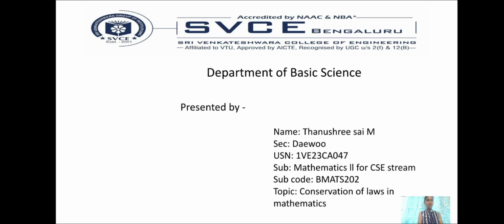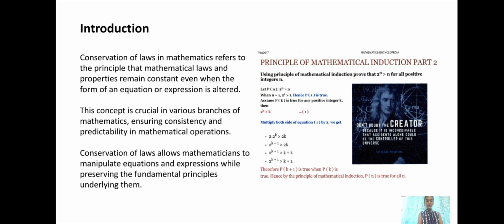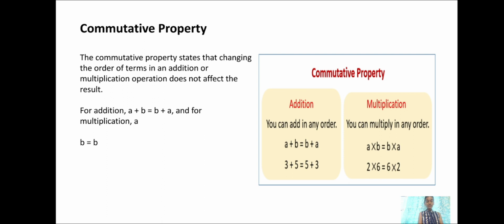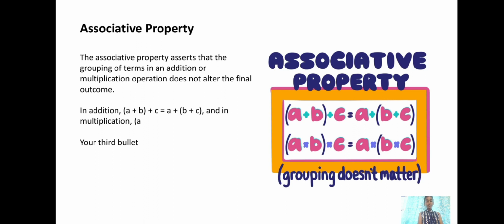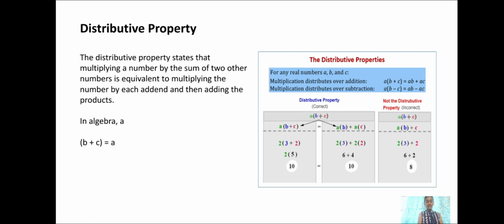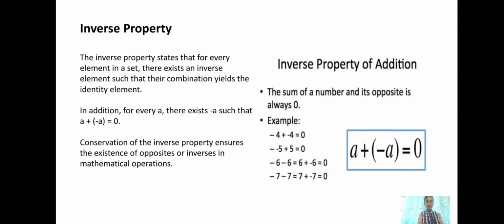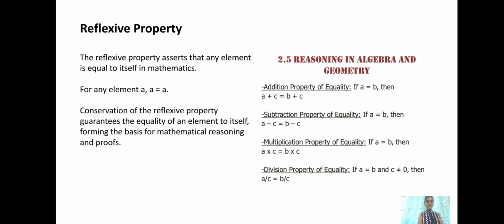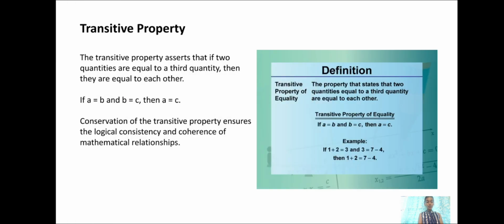conservation of laws in mathematics